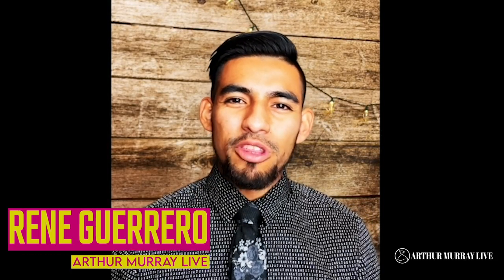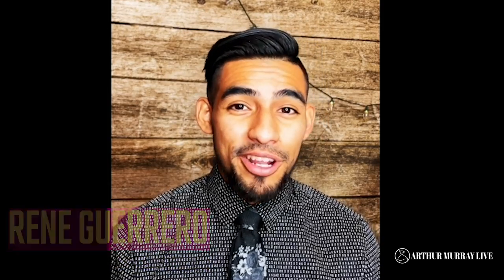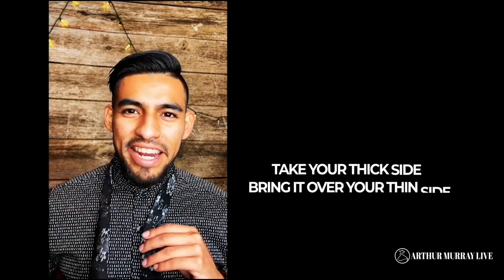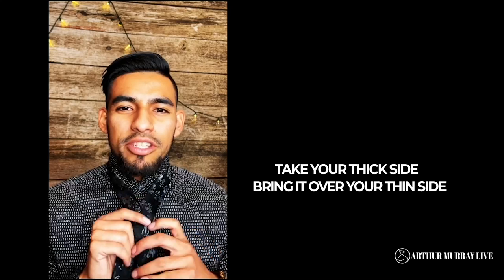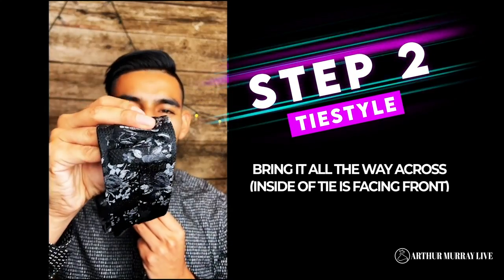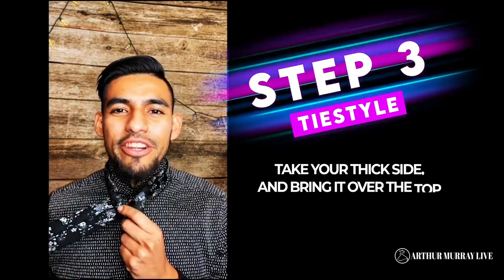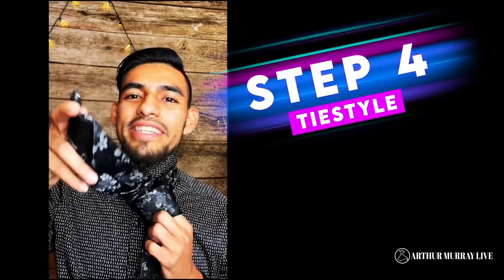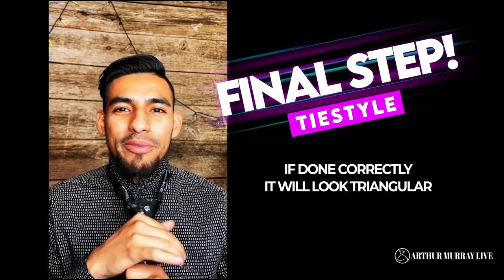Tie Style Episode 1: The Full Windsor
Learn the Tie Knots that will have you looking your best on and off the dance floor.  The full windsor is a statement for anyone that wants to make a statement with their tie game.

Here's Rene Guerrero, Arthur Murray manager and tie expert, to help you step up your game, one step at a time.  You don't need a tie to become a great dancer but dressing well can help you feel better when you do.